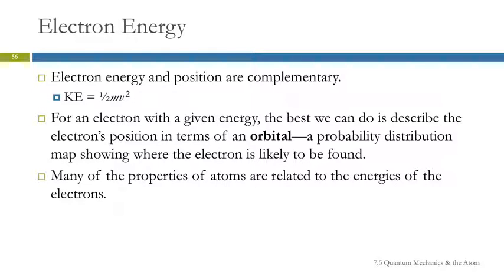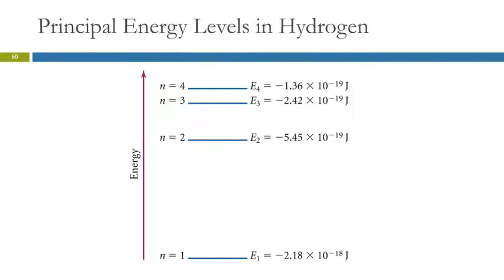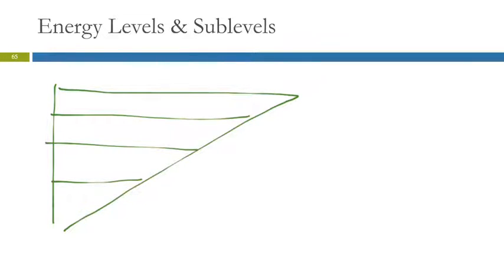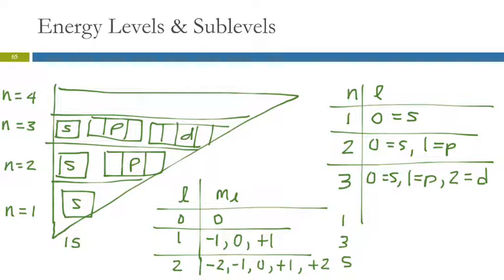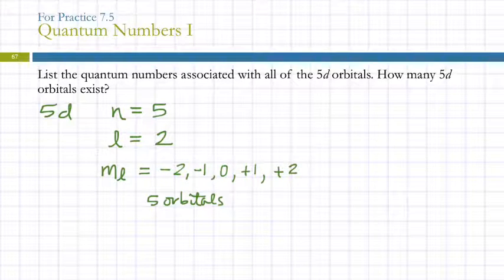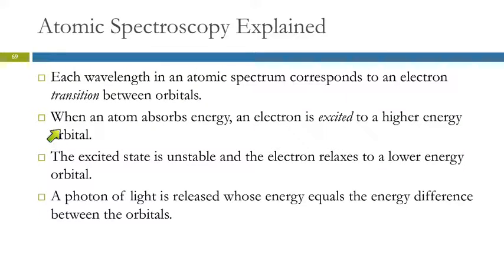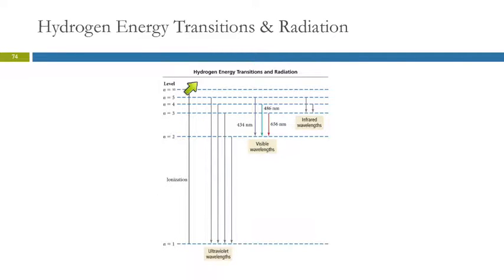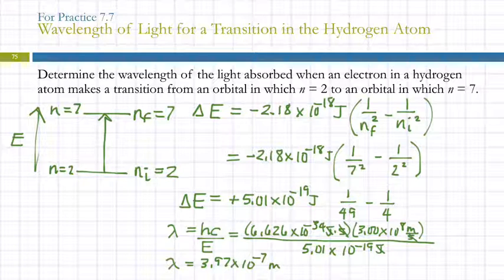7.5 Quantum Mechanics & the Atom